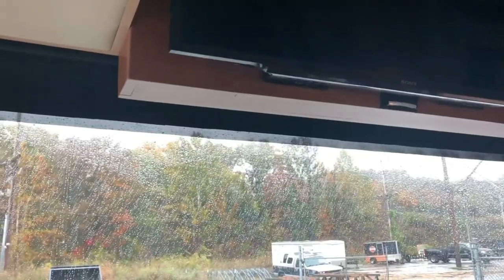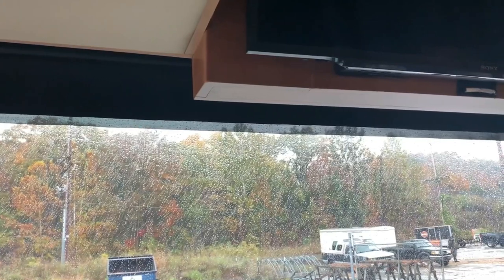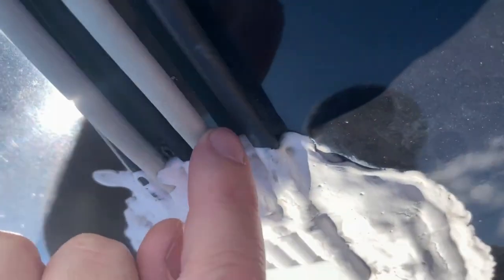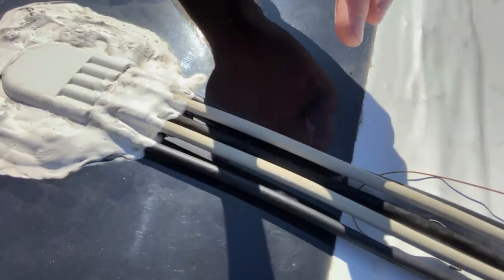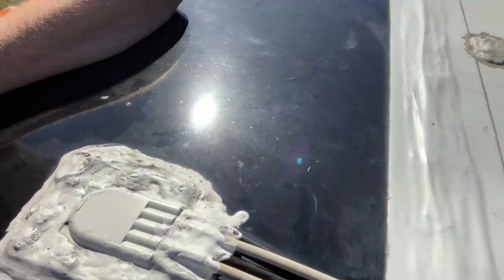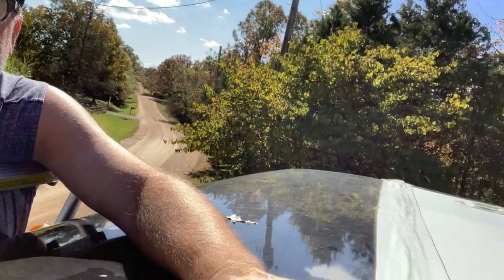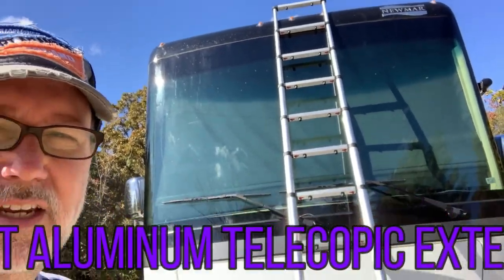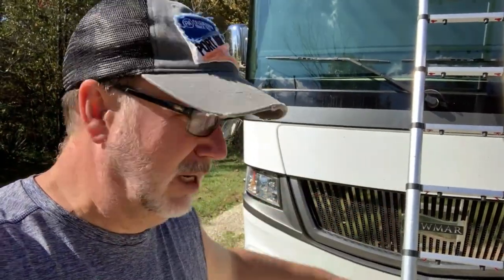How to Find a Leak in your RV | RV Water Damage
How to Find a Leak in your RV was an important topic for us recently.  As we were organizing the RV upon our return to St. Louis I turned around and water was dripping from our main TV over the cockpit area.  The spot we were at was not level so our front end was pitched slightly down.   I immediately turned the unit around to see if the leak was due to directional flow and thee leak stopped.  If I had not taken quick action we may have sustained water damage.   The first action when you have a leak is obviously stopping the leak or covering the leak with a tarp.

The next day I was able to get up on the roof and observed the communication cables entry through the roof was most likely the cause.  We have since had it resealed and have had no further issues.

We also discuss our OxGord Telescopic Ladder in this video.